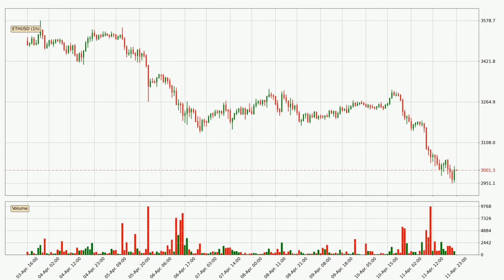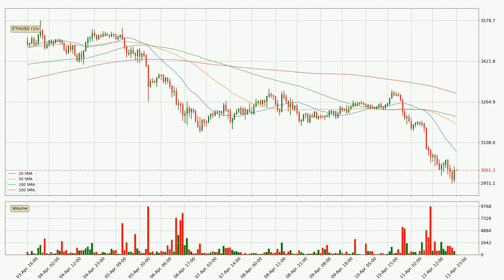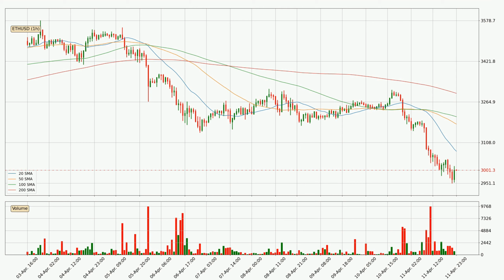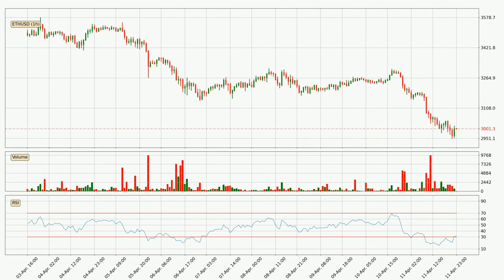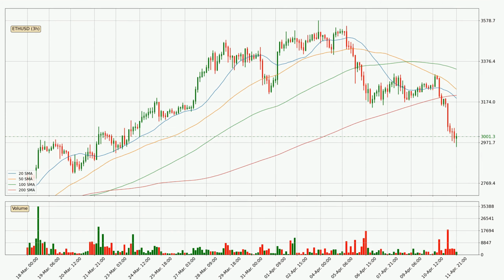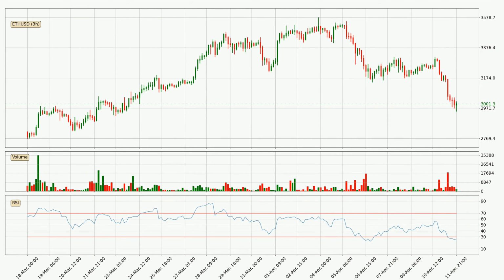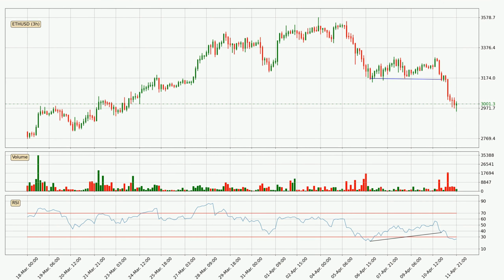Ethereum Down 6.3% 🔥. Further Move Down For ETHUSD?? | FAST&CLEAR | 11.Apr.2022